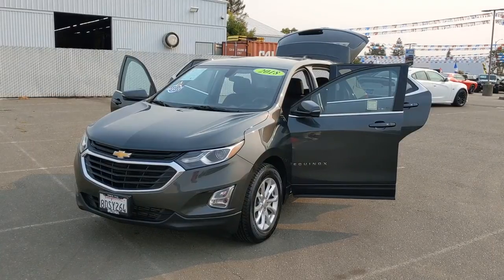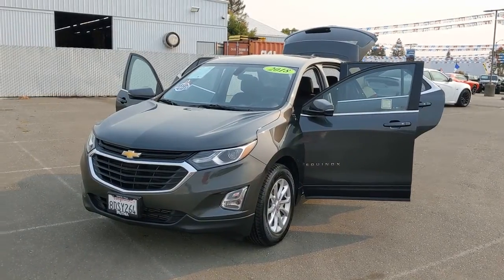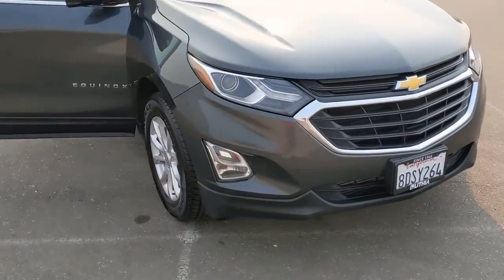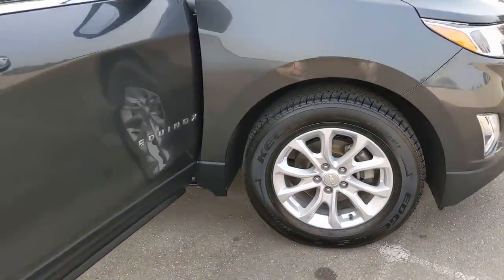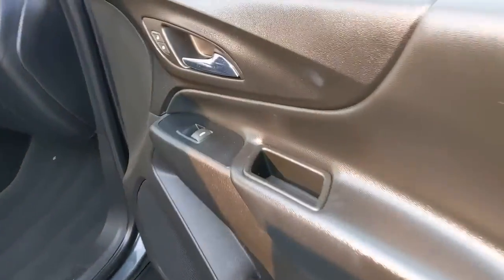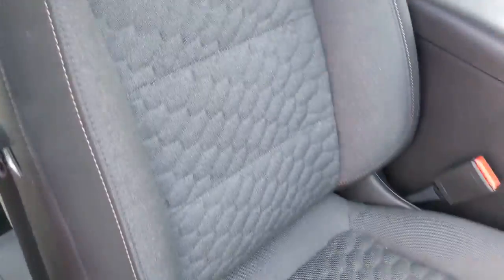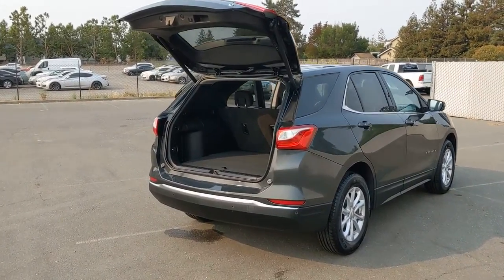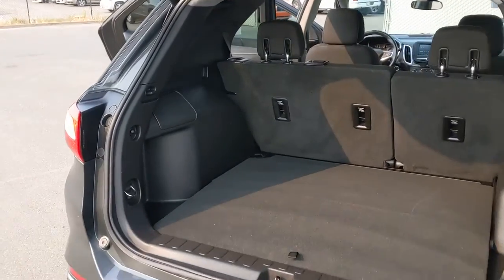2018 Chevrolet Equinox Santa Rosa, Petaluma, Marin, San Francisco, North Bay, CA JS547587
NIGHTFALL GRAY METALLIC Used 2018 Chevrolet Equinox available in Santa Rosa, California at Lithia Chrysler Jeep Dodge of Santa Rosa. Servicing the Petaluma, Marin, San Francisco, North Bay, CA area.
2018 Chevrolet Equinox FWD 4dr LT w/1LT - Stock#: JS547587 - VIN#: 3GNAXJEV2JS547587

2727 Dowd Dr.

$1200 below Kelley Blue Book! FUEL EFFICIENT 32 MPG Hwy/26 MPG City! Satellite Radio Back-Up Camera Turbo Charged WiFi Hotspot Onboard Communications System iPod/MP3 Input ENGINE 1.5L TURBO DOHC 4-CYLINDER S... AND MORE! KEY FEATURES INCLUDE: Back-Up Camera Satellite Radio iPod/MP3 Input Onboard Communications System Aluminum Wheels WiFi Hotspot MP3 Player Privacy Glass Keyless Entry Steering Wheel Controls Child Safety Locks. OPTION PACKAGES: TRANSMISSION 6-SPEED AUTOMATIC ELECTRONICALLY-CONTROLLED WITH OVERDRIVE includes Driver Shift Control (STD) DRIVER CONVENIENCE PACKAGE includes (BTV) Remote Start (CJ2) dual-zone automatic climate control (KA1) driver and front passenger heated seats (N34) leather-wrapped steering wheel (UG1) Universal Home Remote and (TB5) power liftgate ENGINE 1.5L TURBO DOHC 4-CYLINDER SIDI VVT (170 hp [127.0 kW] @ 5600 rpm 203 lb-ft of torque [275.0 N-m] @ 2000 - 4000 rpm) (STD) DRIVER CONFIDENCE PACKAGE includes (UD7) Rear Park Assist (UFG) Rear Cross-Traffic Alert (UKC) Lane Change Alert with Side Blind Zone Alert and (DWK) outside heated power-adjustable manual-folding body-color mirrors with turn signal indicators AUDIO SYSTEM CHEVROLET MYLINK RADIO WITH 7 DIAGONAL COLOR TOUCH-SCREEN and AM/FM stereo includes Bluetooth streaming audio for music and most phones; featuring Android Auto and Apple CarPlay capability for compatible phones (STD). Chevrolet LT with NIGHTFALL GRAY METALLIC exterior and JET BLACK interior features a 4 Cylinder Engine with 170 HP at 5600 RPM*. VEHICLE REVIEWS: Great Gas Mileage: 32 MPG Hwy. EXCELLENT VALUE: This Equinox is priced $1200 below Kelley Blue Book. Plus government fees and taxes any finance charges $85 dealer document processing charge any electronic filing charge and any emission testing charge. (Eff 7/1/12). Price contains all applicable dealer incentives and non-limited factory rebates.